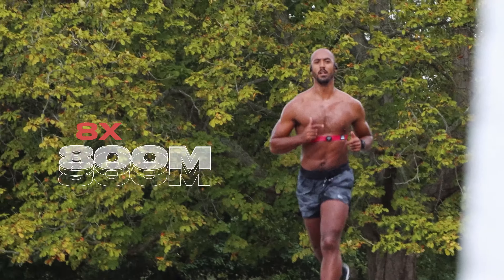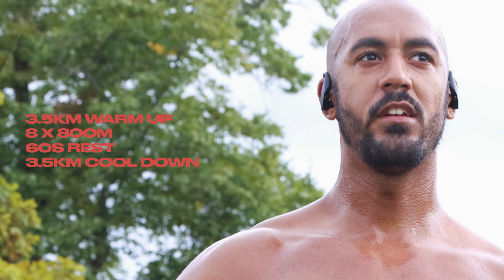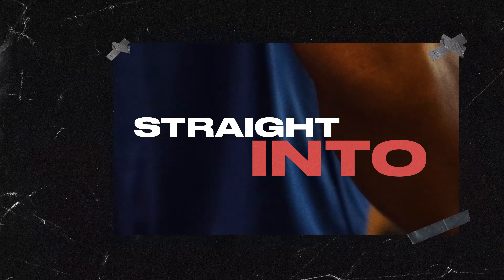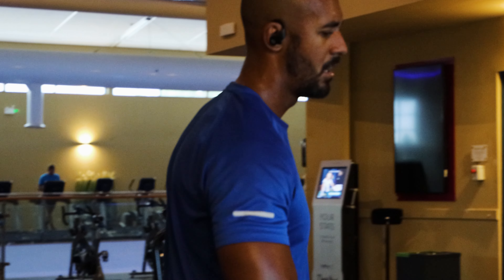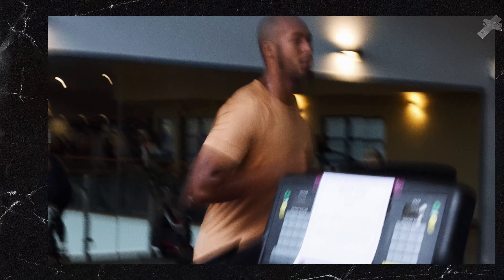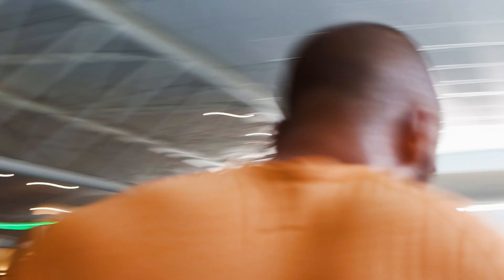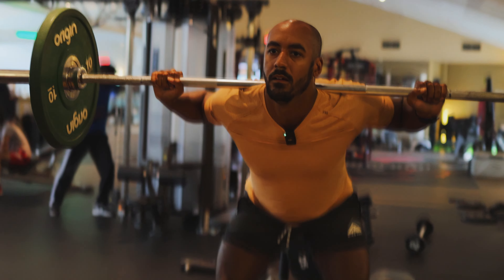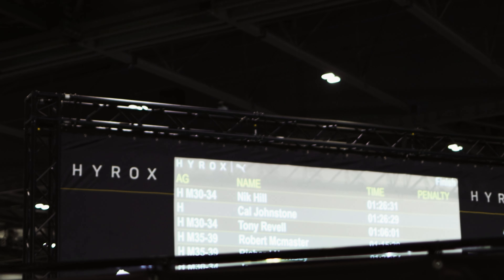How I'm training for HYROX 02 | Interval training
An insight into the types of sessions I'm doing to mentally and physically prepare myself for Hyrox

These sessions are aimed at increasing V02 max and muscular endurance. Between these sessions I do zone 2 cardio, it's not glamorous but it gets the job done. These kind of exercises are useless without building a strong aerobic base.

Session breakdown -

Session 01
Track intervals
3.5km warm up
8 x 800m (above target race pace) 60s rest
3.5km cool down

Session 02
Upper intervals
5 x (200m ski erg straight into 10 pull ups)
rest
5 x (200 row straight into 10 bent over rows)
rest
100 press ups

Session 03
Runners strength + HYROX session
5 x 10 Good mornings
5 x 10 Calf raises
5 x 10 Squats
3 x 10 pull ups / dips
4 x (400m run / 15 lunges)
4 x (400m run / 15 burpees)
4 x (400m run / 15 wall balls)